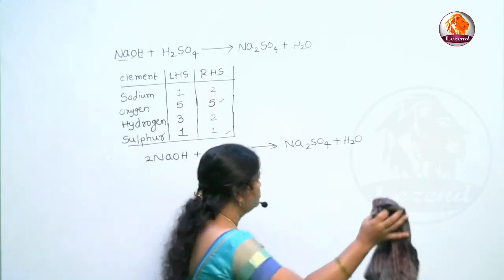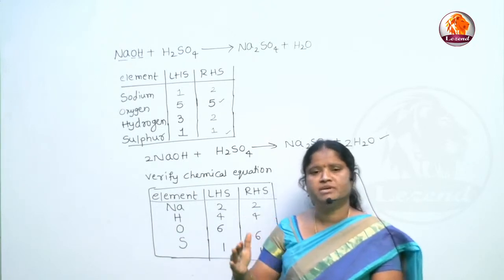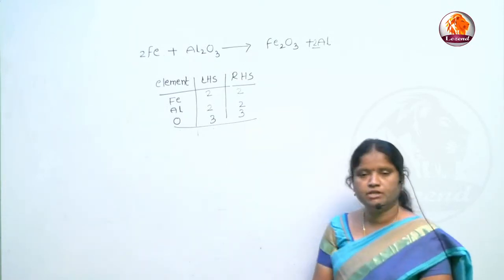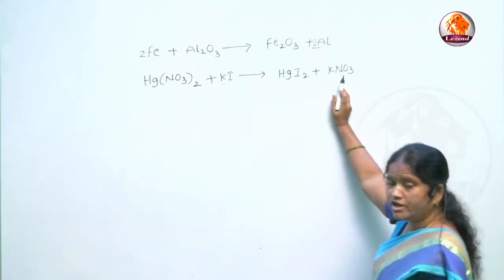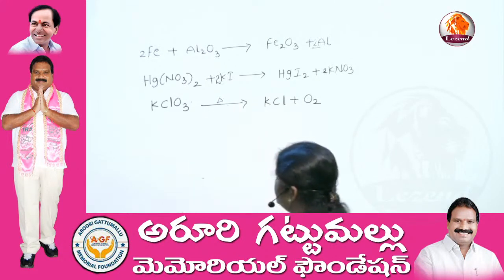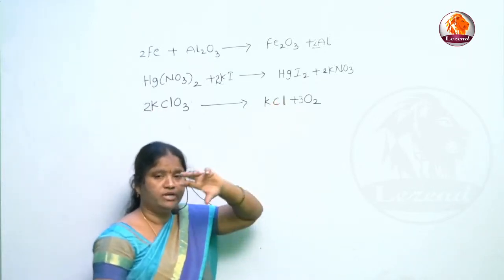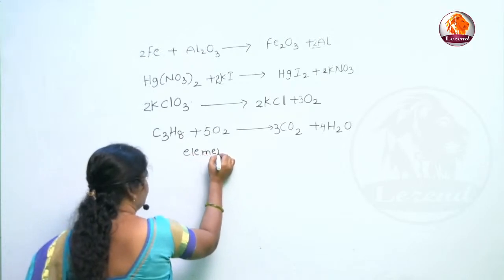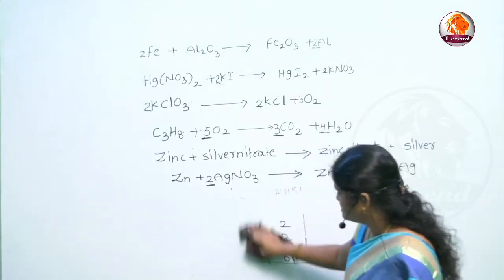||Lezend Classes ||10 th Class ||CHEMISTRY||CHEMICAL Eqn||